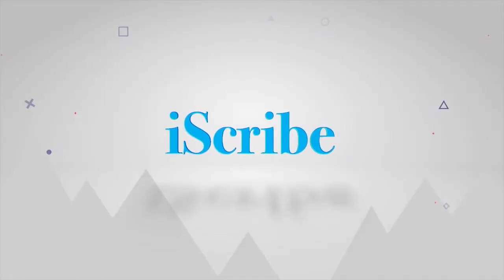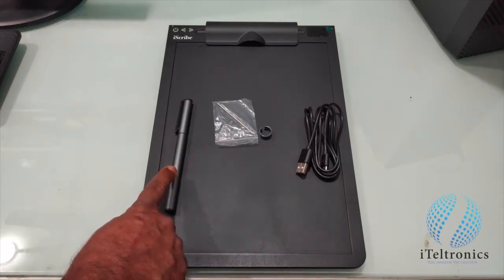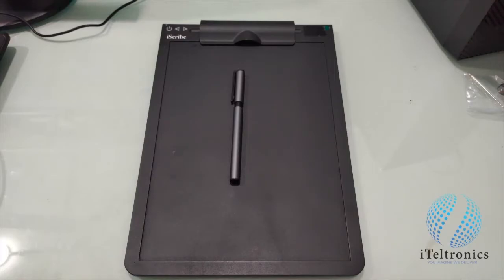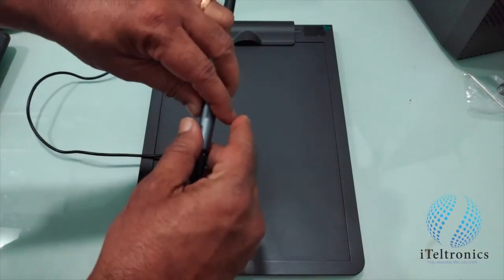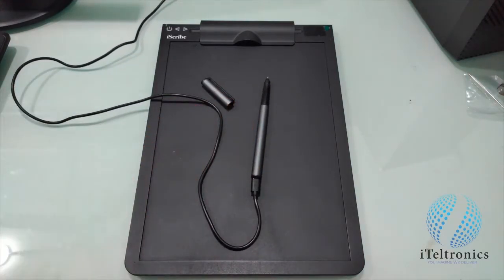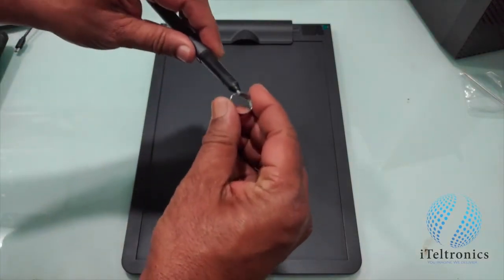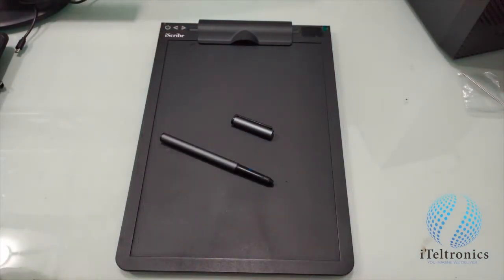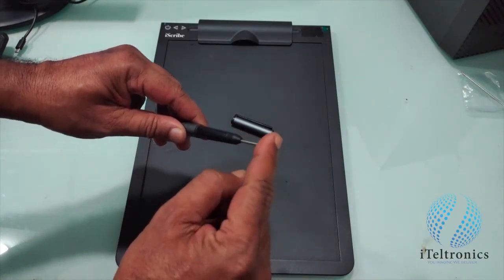iScribe - Unboxing & Setting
iScribe Product Demo, Unboxing and features